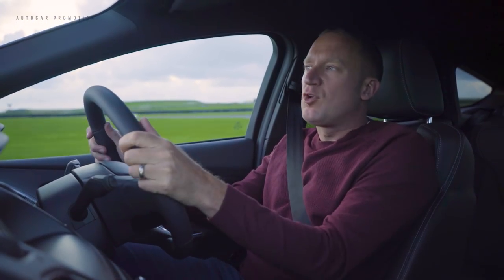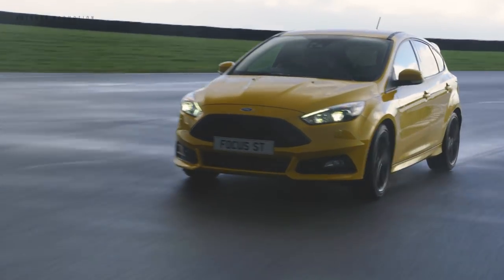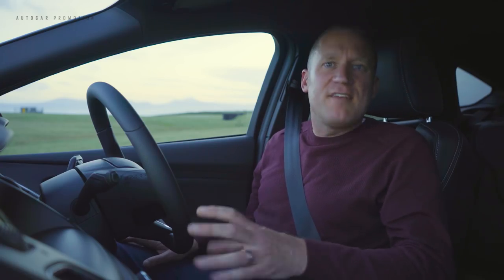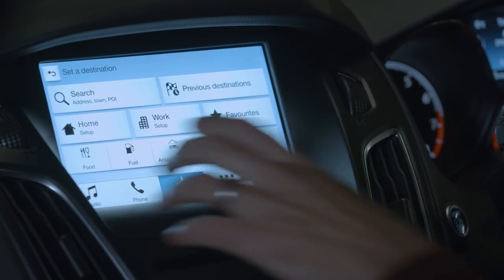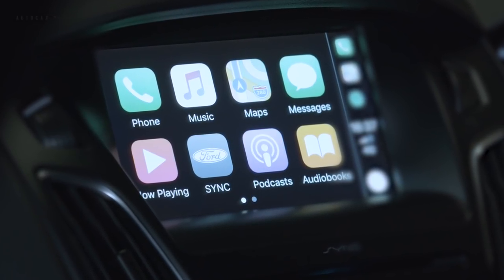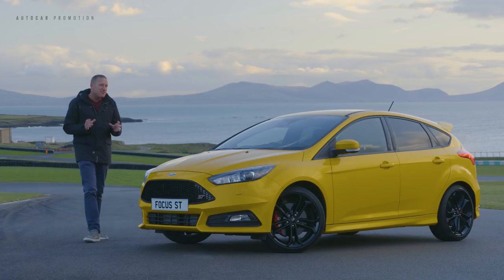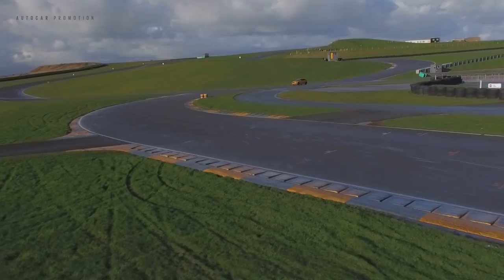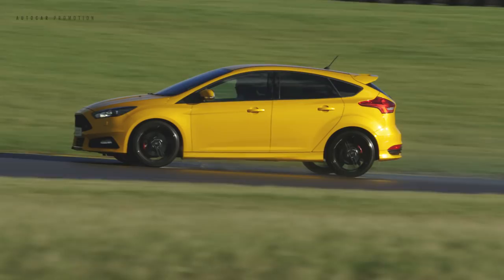Promoted: Ford Focus ST – 7 Finest Features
With an eye-catching body kit, a sporty interior, great handling and a choice of potent petrol or diesel engines, the Ford Focus ST is the perfect hot hatch for driving enthusiasts. World Rallycross presenter Andrew Coley guides us through its best features.